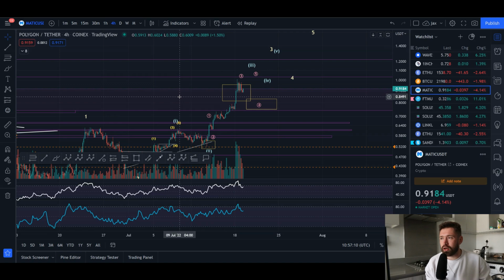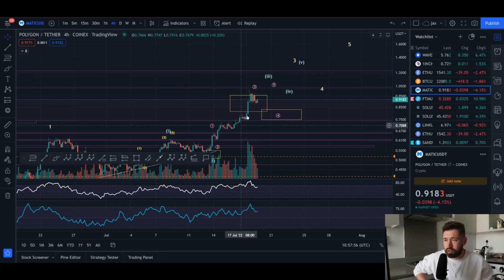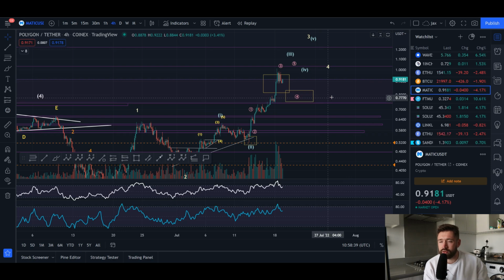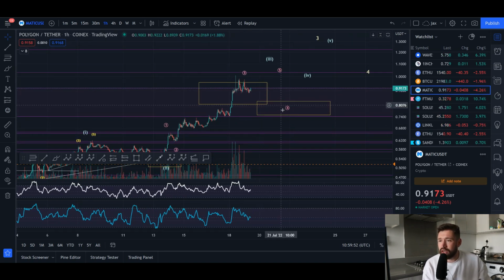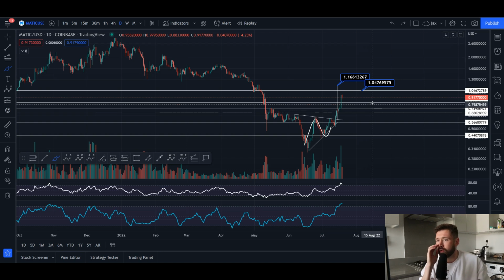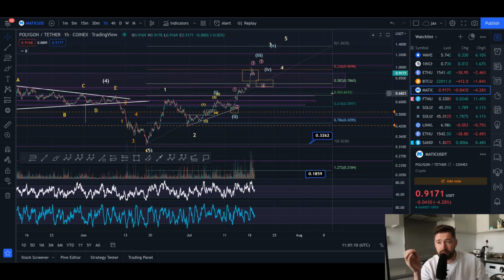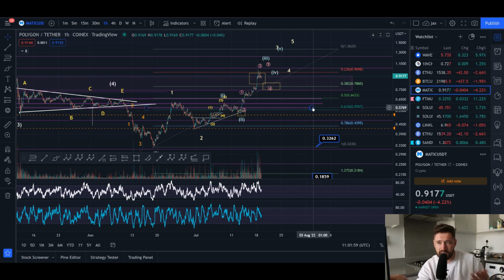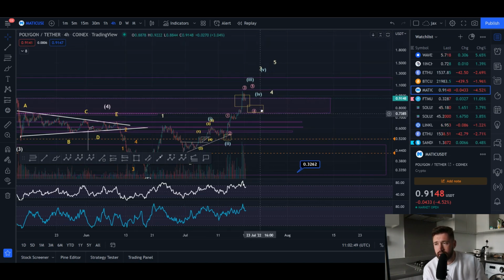POLYGON PRICE PREDICTION 2022💎THIS IS THE NEXT POTENTIAL MOVE FOR MATIC! - WATCH FOR THIS TO HAPPEN👑